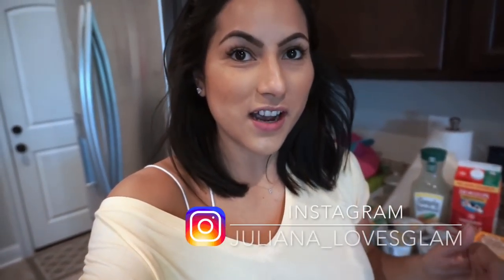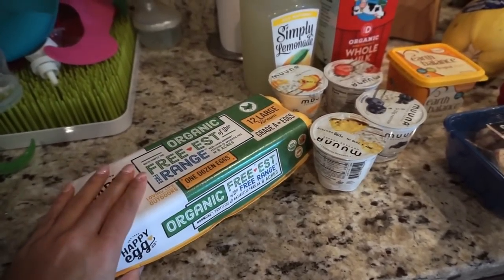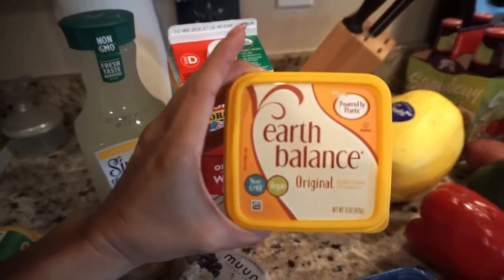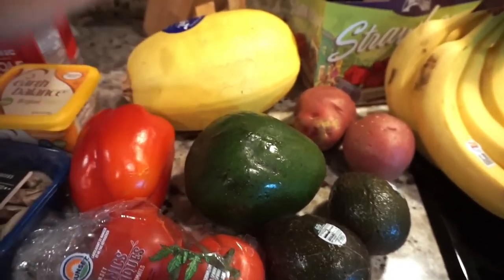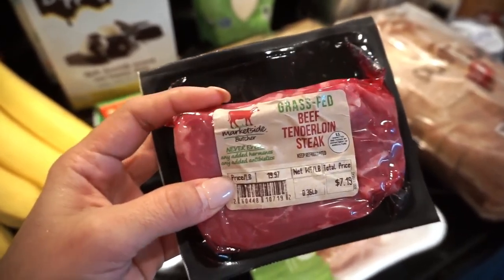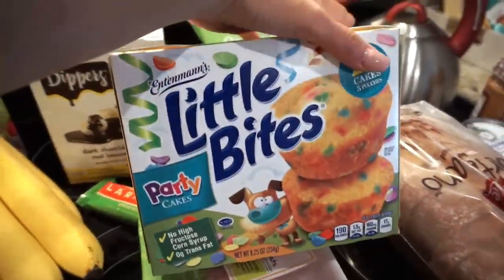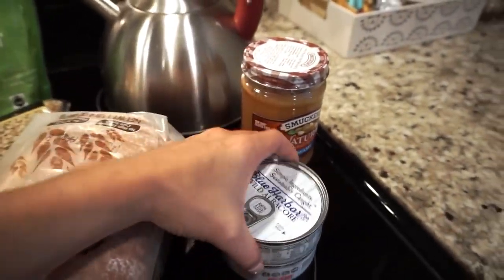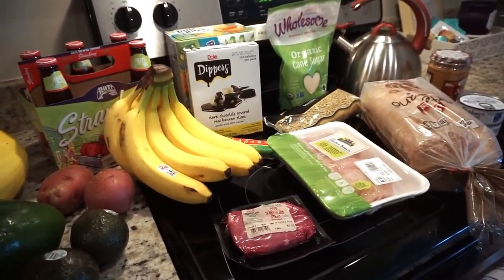GROCERY HAUL 2018 // MY GO - TO GROCERIES!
Hey lovelies!!! Tons of you asked me to show you a grocery haul so I wanted to get this little one of all the things that I ALWAYS pick up from the grocery store. I will have a larger one once soon when we go to Sams Club and Trader Joe's! Hope you enjoy it...till next time XOXO

GET FREE CLEANING PRODUCTS!
Mrs. Meyer's Spring hand soap
Mrs. Meyer's Spring dish soap
Mrs. Meyer's Spring multi-surface spray
Grove kitchen towel (new color! Cornflower blue)
Existing customers will receive a free set of Grove walnut scrubber sponges

Product frequently asked about:

*HOME
Spin mop